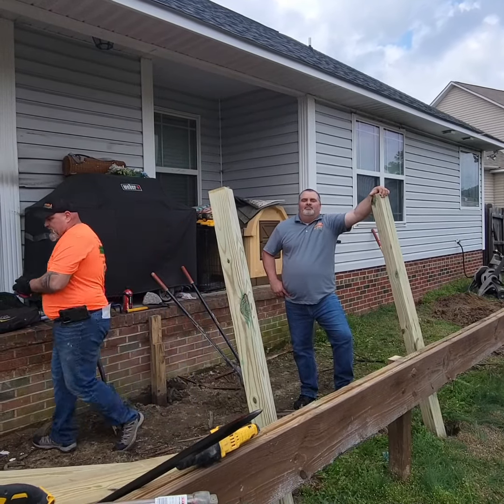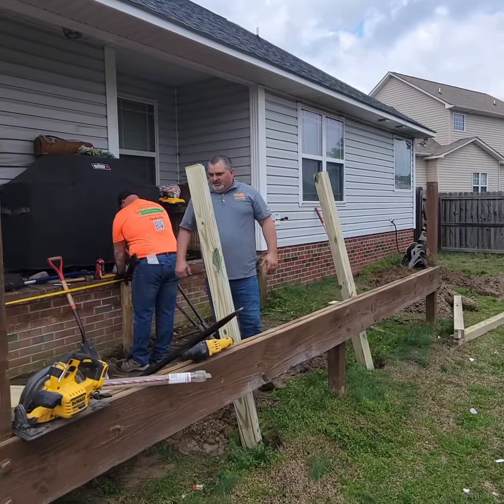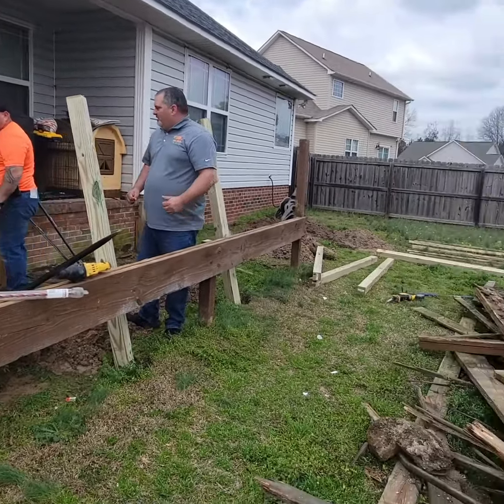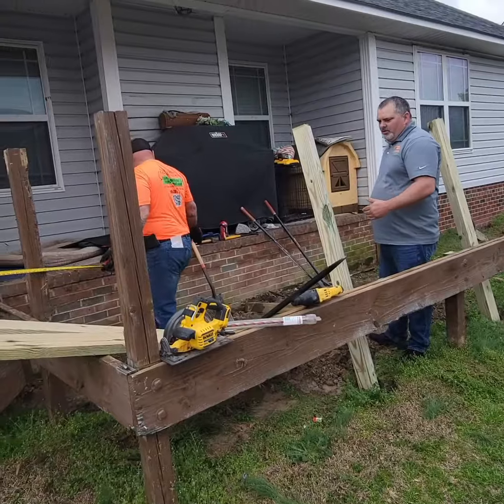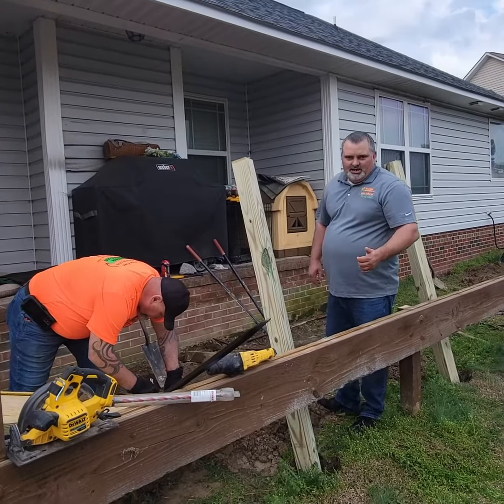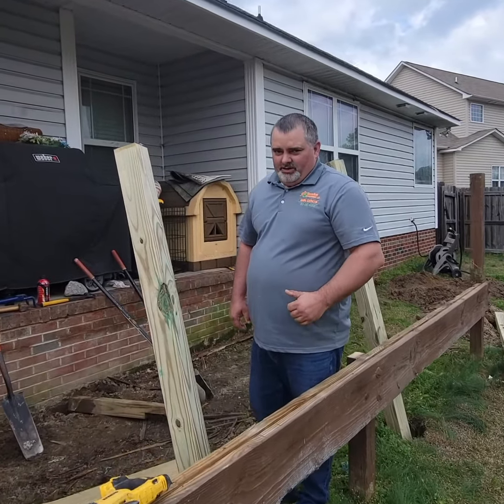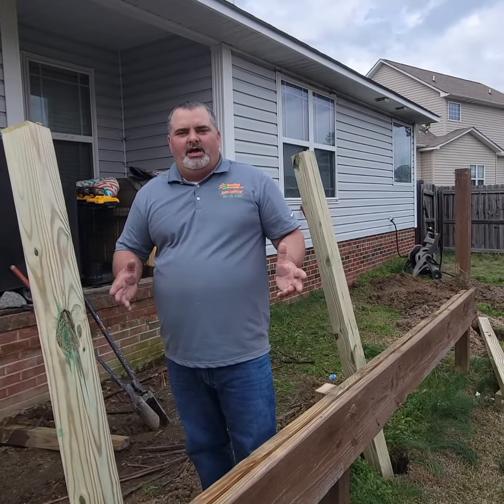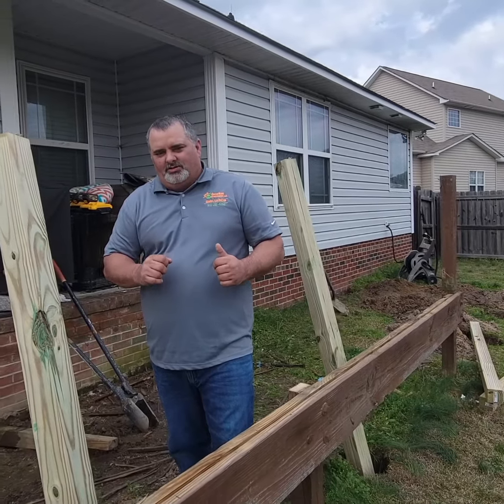Deck Construction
At Your Dream Home Improvements, Jason shared his expert advice on a deck construction project that Rene and one of our skilled technicians are working on. So if you're curious about how our team members tackle a deck construction project, be sure to check out Jason's video. And if you're ready to start your own home improvement journey, we're here to help every step of the way. Thanks for being part of the Your Dream Home Improvements family!